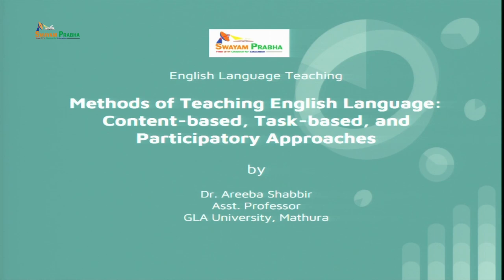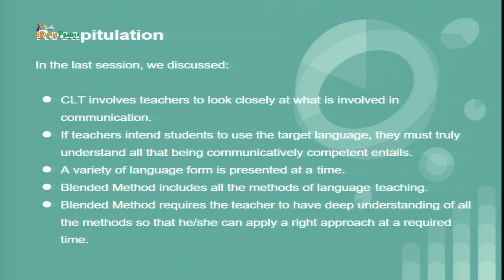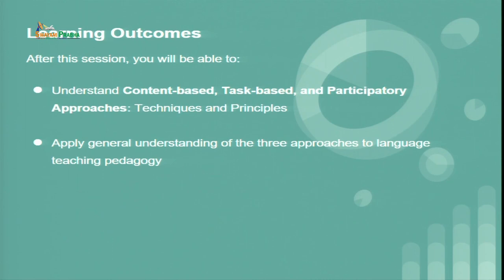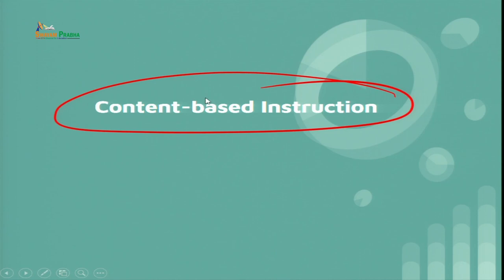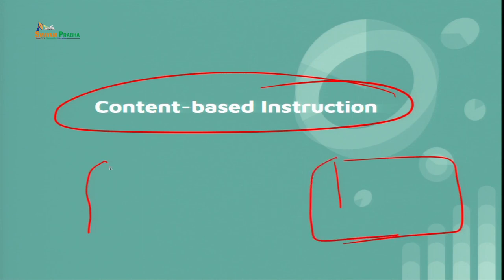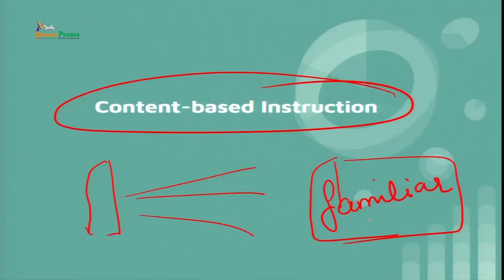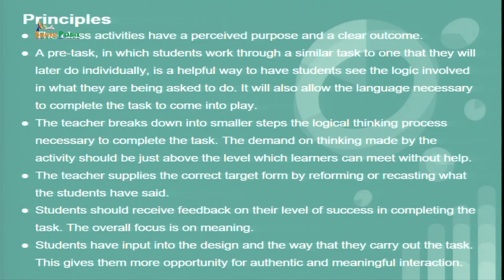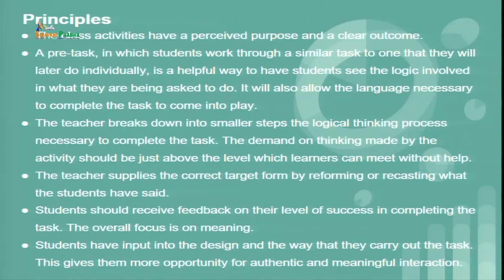TaskBased,Content-based & Participatory Approaches in teaching Second Language#CH25SP